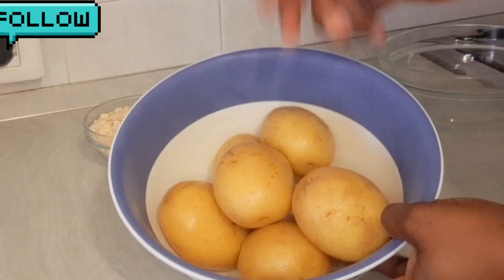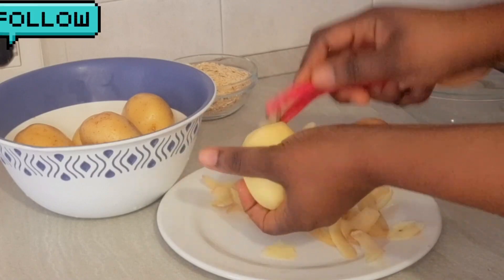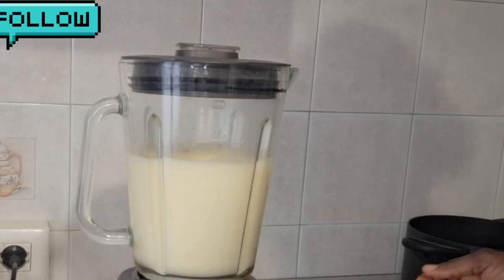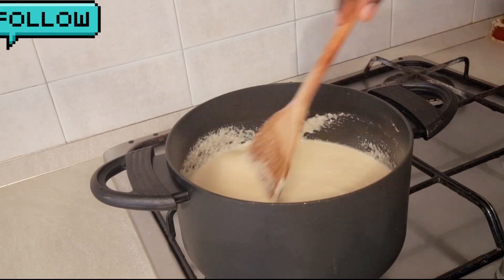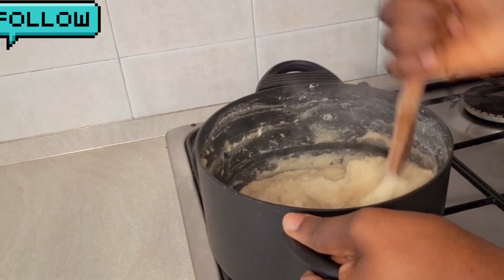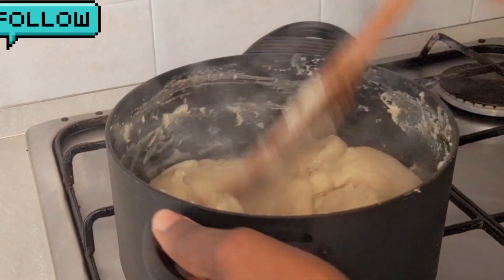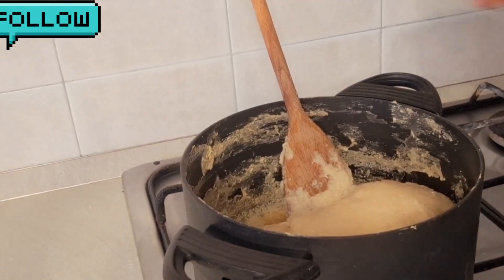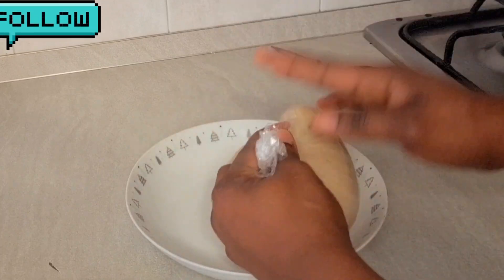Potatoes and Oatmeal fufu How to make Potatoes and Oatmeal fufu